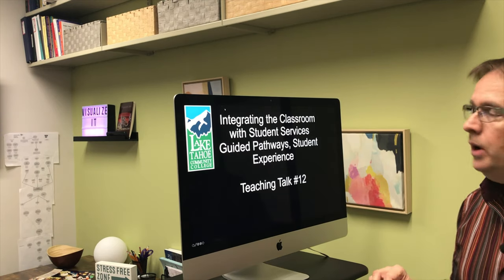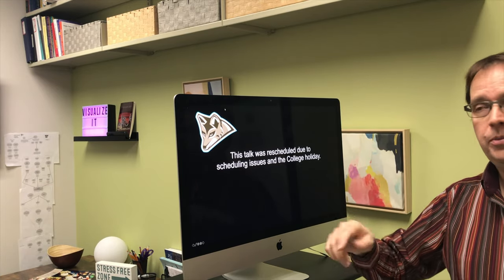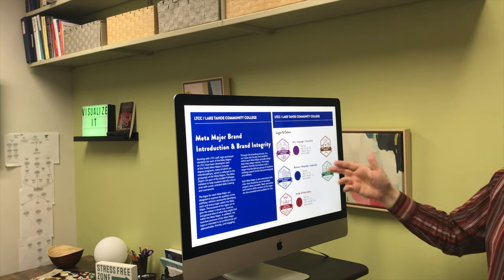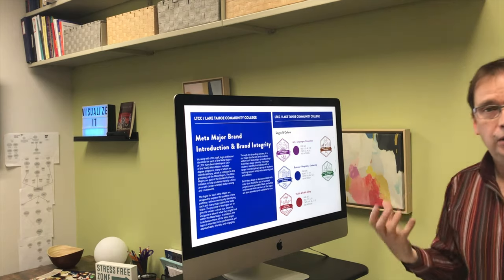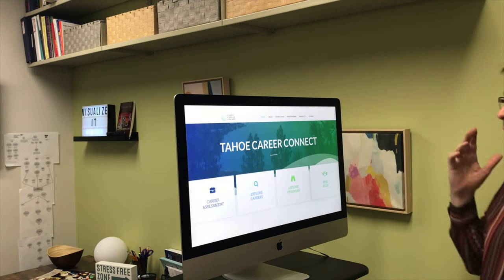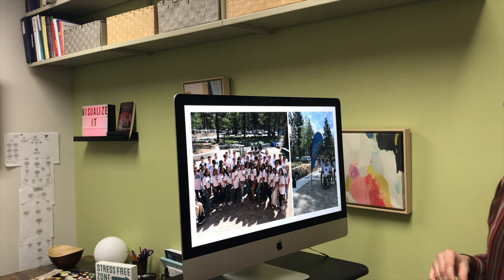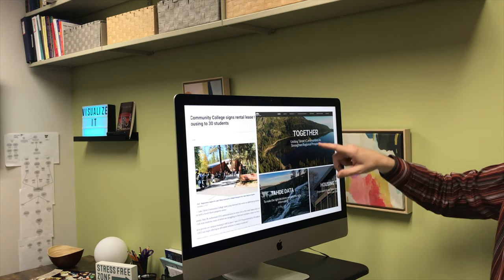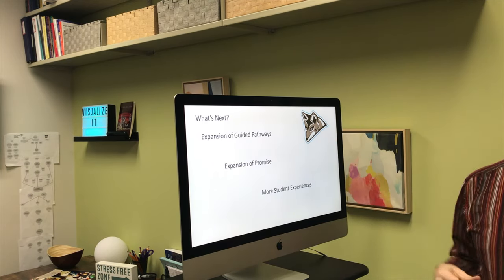Integrating the Classroom with Student Services, Guided Pathways... (Teaching Talk 12)